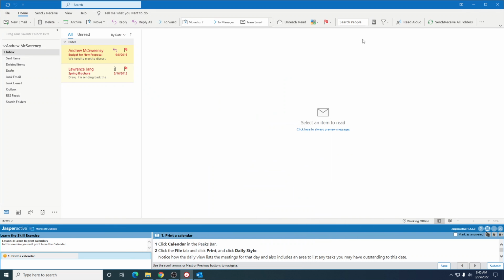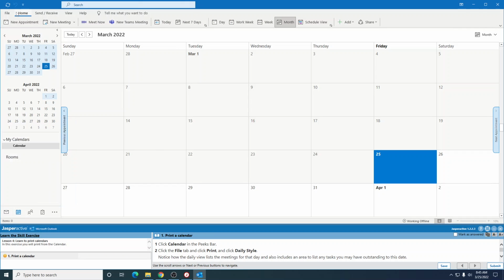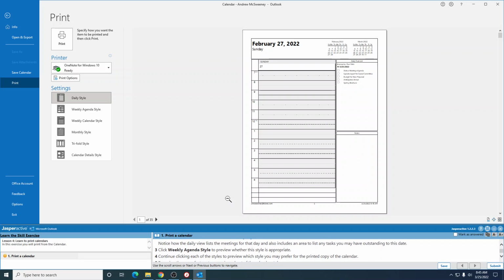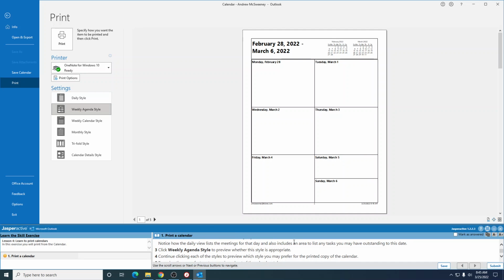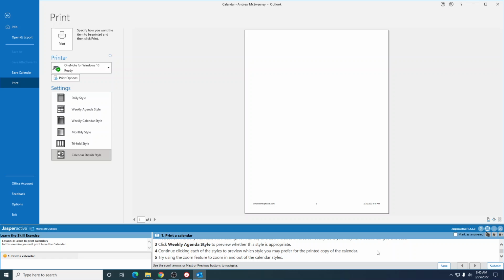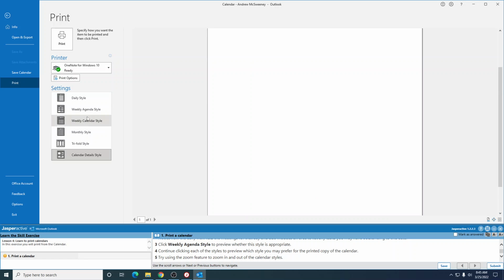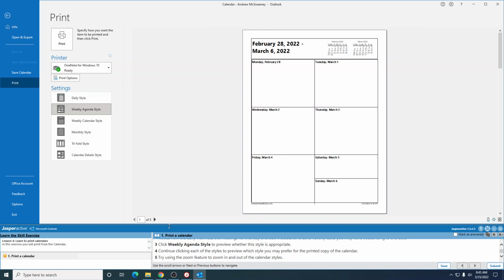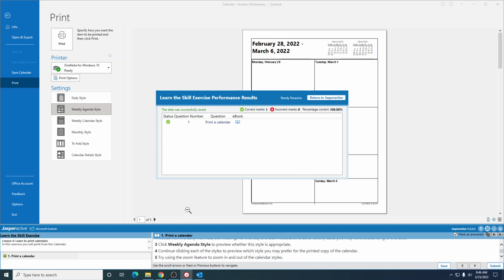Outlook Lesson 4 5 Printing the Calendar